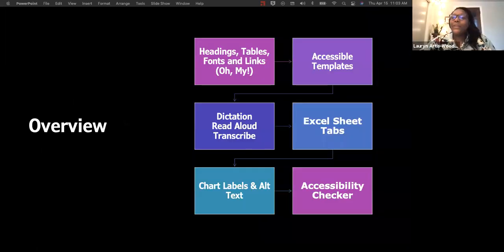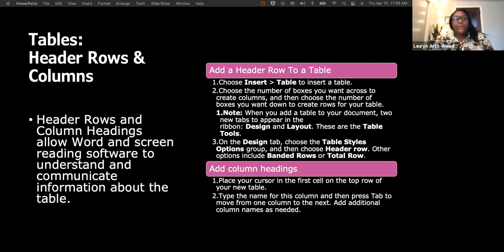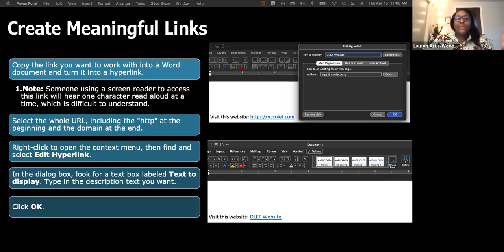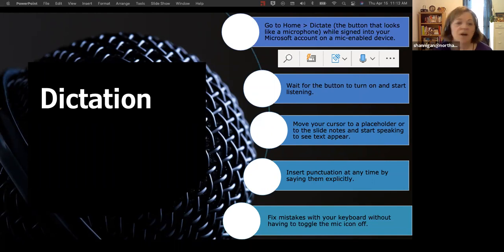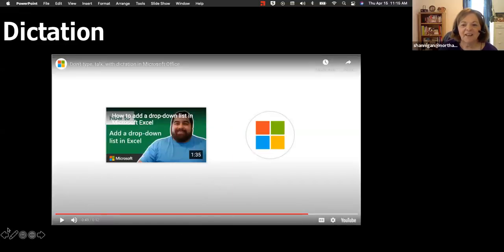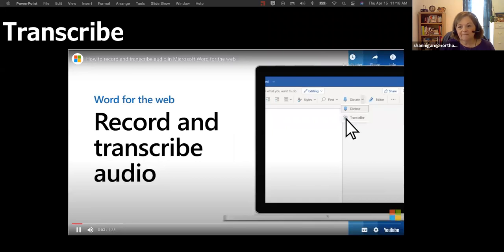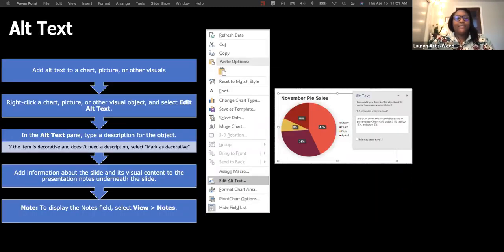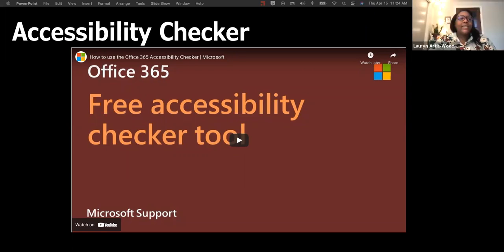Accessibility Features in Office 365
Join Lauryn and Sandy to explore the accessibility features built into Microsoft 365. Create accessible documents with ease and confidence! This workshop will cover formatting tips and tricks as well as the built in Accessibility Checker